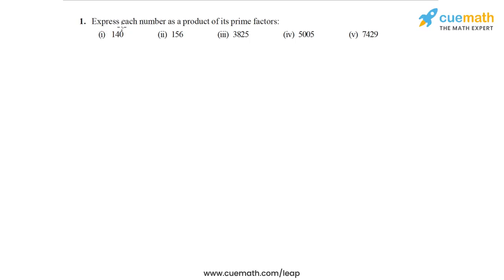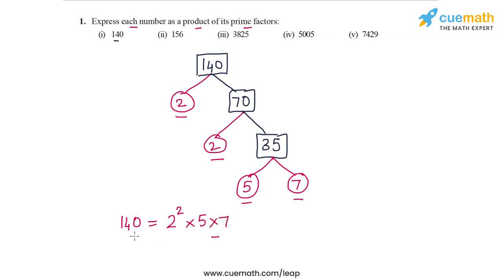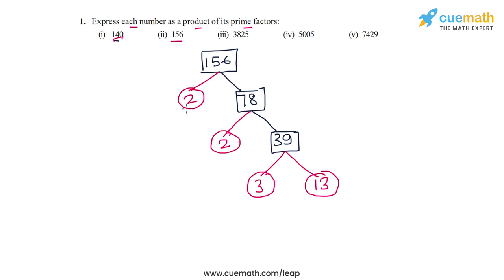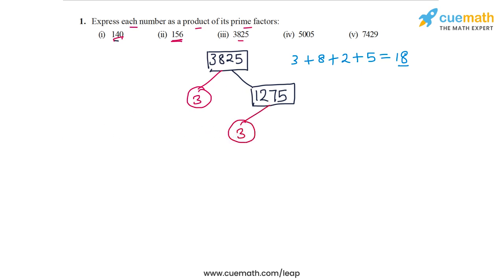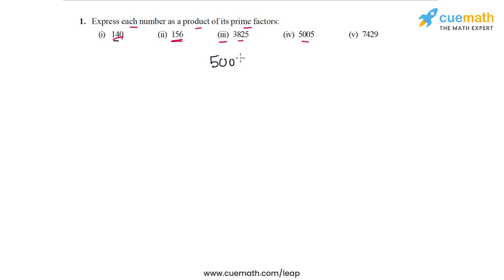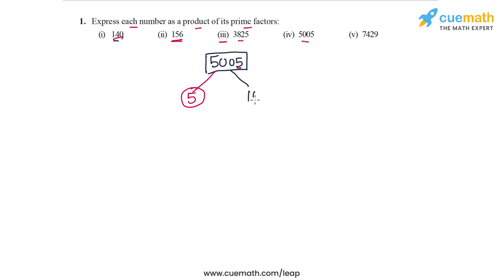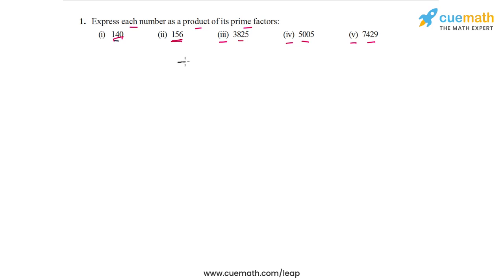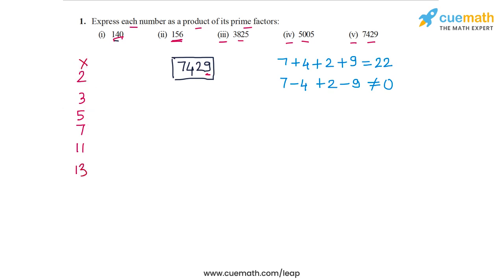Class 10 Chapter 1 Ex 1.2 Q 1 Real Number Maths NCERT CBSE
This video covers NCERT Class 10  Maths Chapter 1 Exercise 1.2 Q1 (Real Number)

To download pdf of all text solutions for this chapter click here NOW